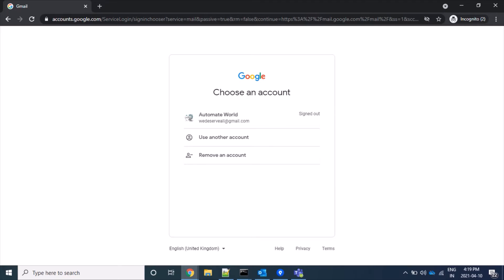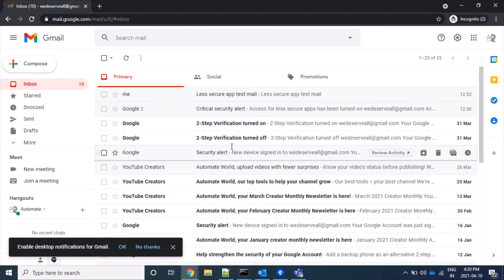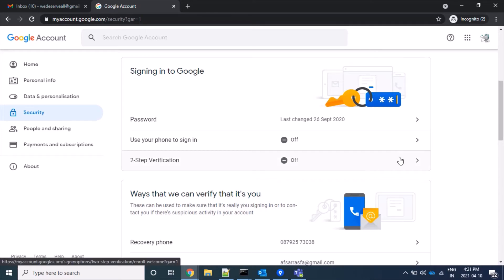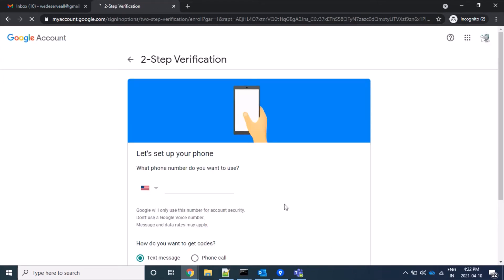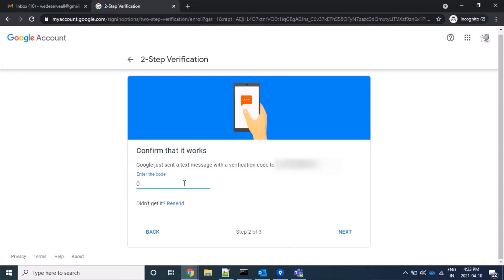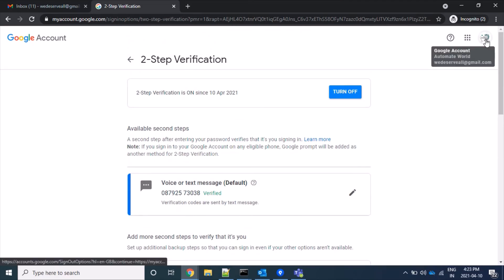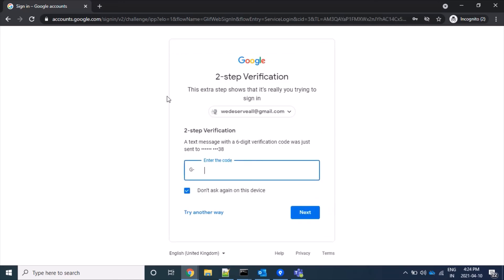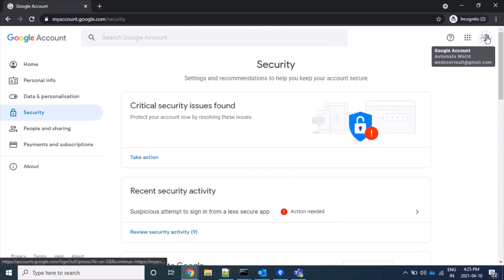Enable 2 step verification for Youtube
This video shows step by step how to enable and activate 2 step verification for Gmail account. For a youtuber who uploads video it is recommended. At this channel you will get multiple videos of Automation Anywhere cloud base A2019 A360 contents

Enable two step verification forYoutube
How to activate 2 step verification in Youtube
How to enable 2 step verification in Google Gmail account
How to secure Gmail Account from hacking
Secure gmail account from hackers
How to login gmail account using OTP
How to login Google account using OTP
How to secure Google Account from hacking